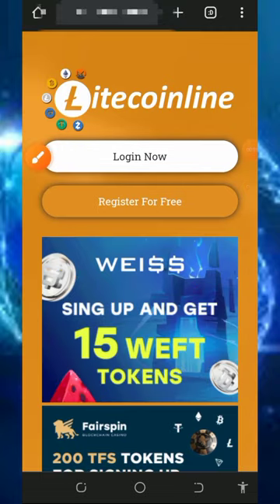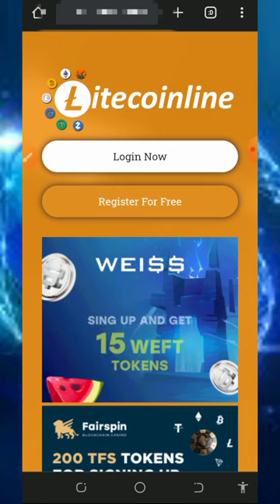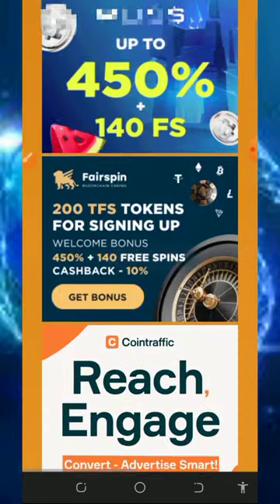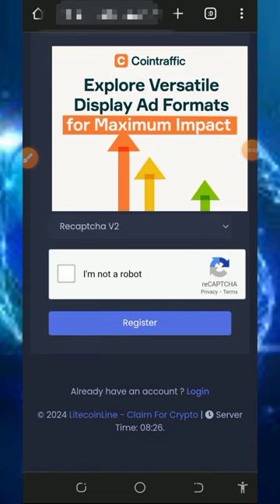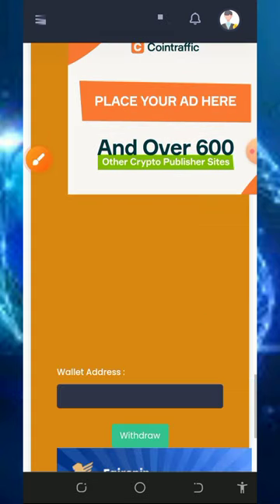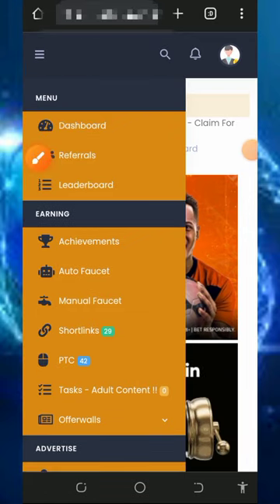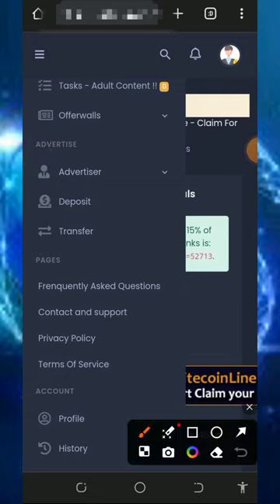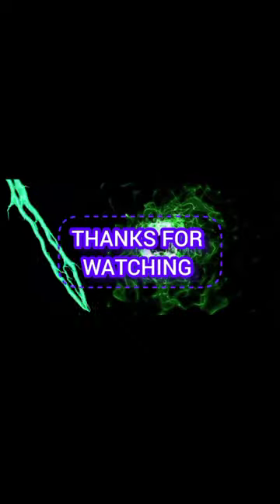Free LITECOIN Site 2024: 0.013 LTC Live Withdrawal, No Deposit 😱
Free LITECOIN Site 2024: 0.013 LTC Live Withdrawal, No Deposit 😱 start claiming yours now! no need to invest or deposit 😱

research

litecoin earn
ltc litecoin
litecoin earning
litecoin faucet
cryptocurrency
litecoin earning site
earn ltc
earn litecoin
how to earn free litecoin
free litecoin